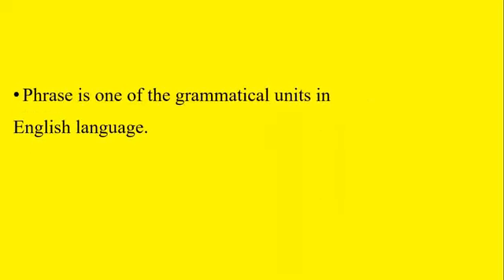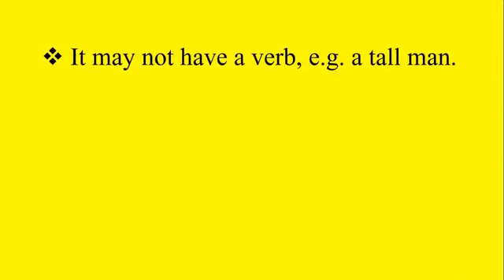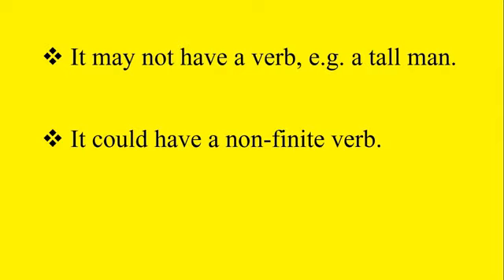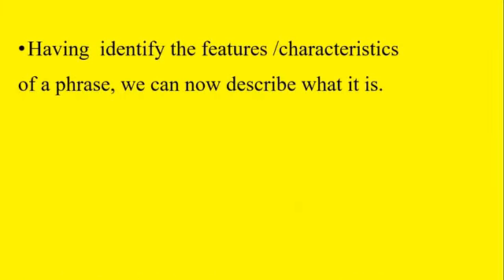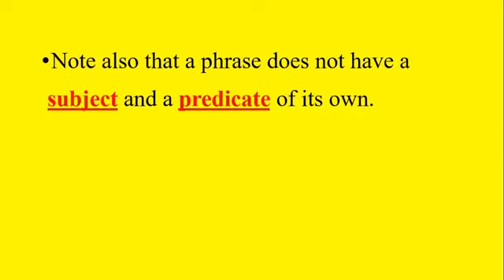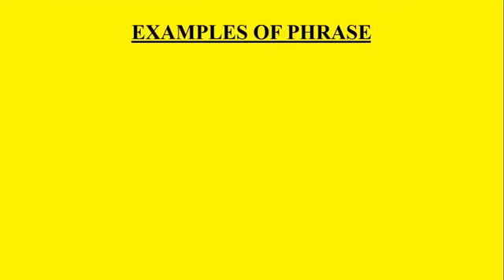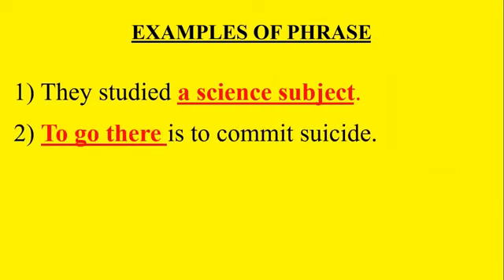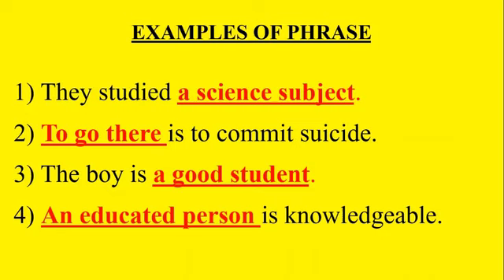PHRASES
Phrases and clauses are often confused. However, this video shows the distinctive characteristics/features of a phrase.

A phrase is a group of words.
A phrase does not have a finite verb. Find more on finite and non finite verbs here:

A phrase does not make a complete meaning on its own.